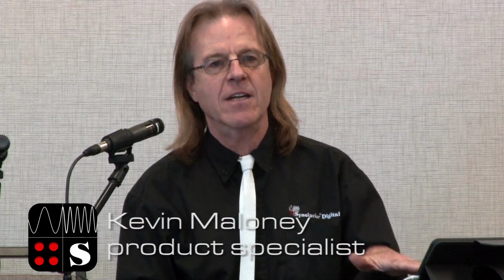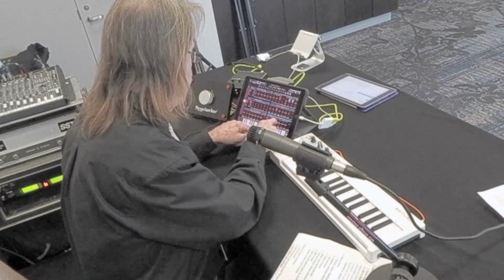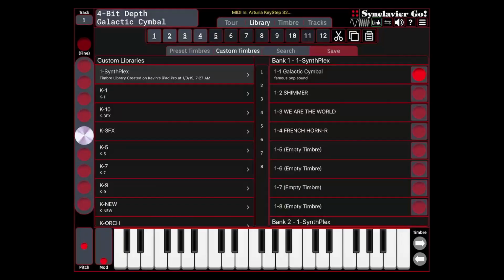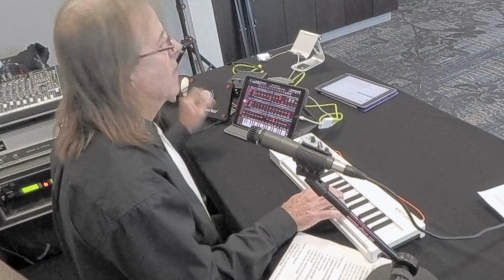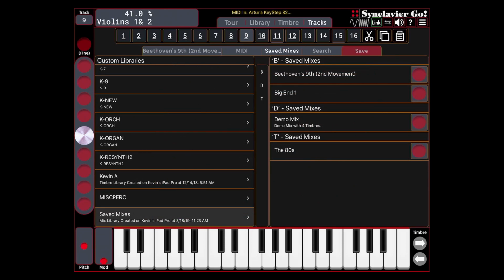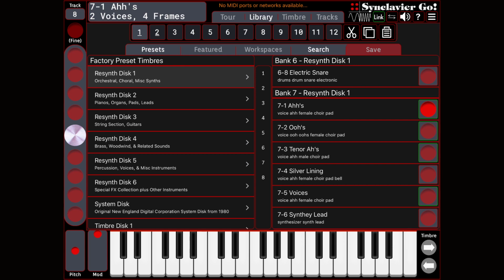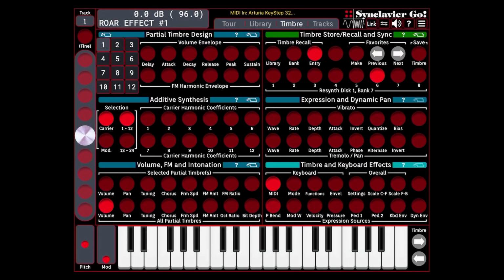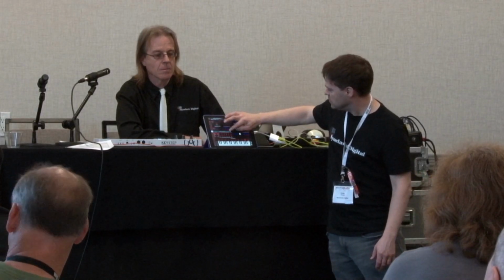Synclavier Go! Everything you wanted to know @Synthplex 2019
Kevin Maloney provides a thorough walk-through of the features of Synclavier Go! at Synthplex 2019. Kevin was the first product specialist in the LA office from 1984 and his knowledge and experience of using the instrument is impressive.

Kevin's credits include working with Michael Jackson, Quincy Jones, Kenny Loggins, Randy Newman, Neil Diamond, Sting, Jean Luc Ponty, Mark Snow, Julio Iglesias, Mark Knopfler, and Howard Jones. He now records and produces music for his company Escape Artist Productions at his El Segundo studio.

Synclavier Go! is a recreation of the famous Synclavier II product engineered by co-inventor Cameron Warner Jones using the original codebase. Go! takes this incredibly capable instrument even further, adding more partials, voices, and bit-depth, as well as many exciting features, and taking advantage of the responsive touch screen of an apple iPad.

CONTENTS:

00:00 Introduction
01:55 Partials & Voices
- The Synclavier Method
- Partials, Timbres, Voices
- The most famous sound
- Bit depth

09:35 Frames & Resynthesis
- Frames
- Saving work
- Using The Knob

12:55 Sequencing & MIDI
- Working with Go! multi-timbrally
- The Tracks tabs
- Sequencing MIDI from another app

16:40 Questions & Answers
- Supported protocols
- Costs, iPhone version
- Comparison with original hardware
- Resynthesis / Sampling
- Sequencing and Automation
- Aftertouch
- The tour